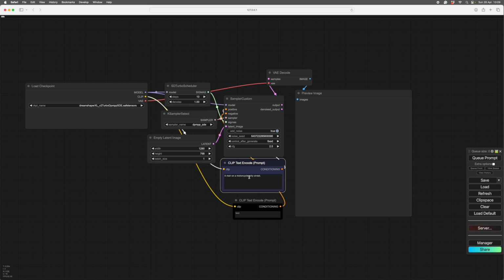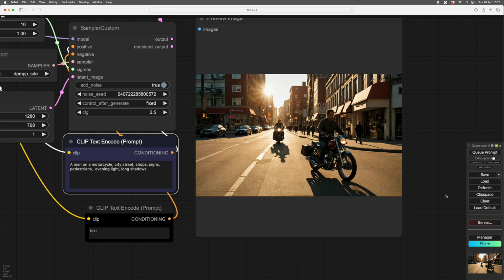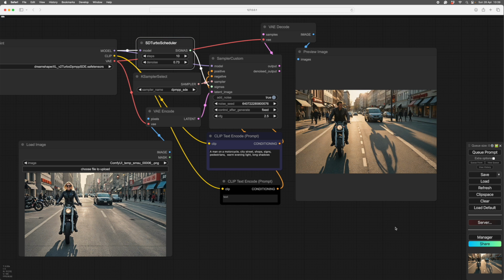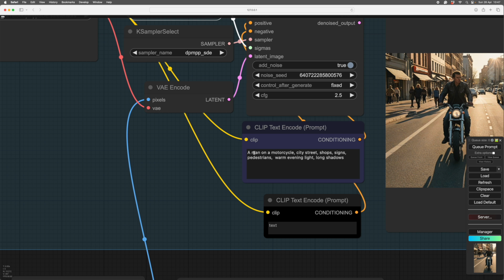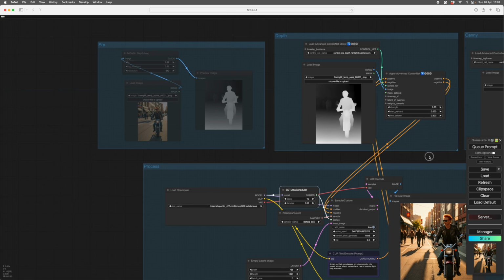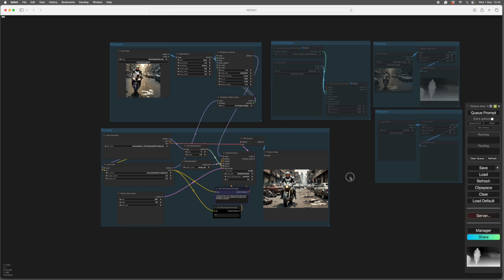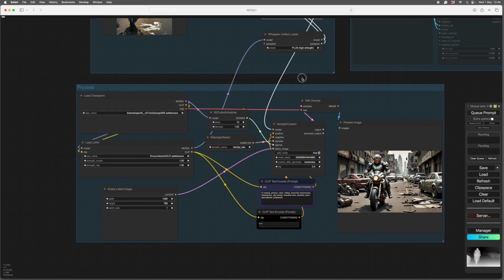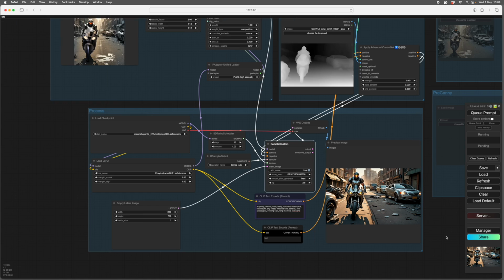Controlling Framing Composition in ComfyUI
This is a basic guide which goes through the different ways you can get things in your images where you want them in your picture.